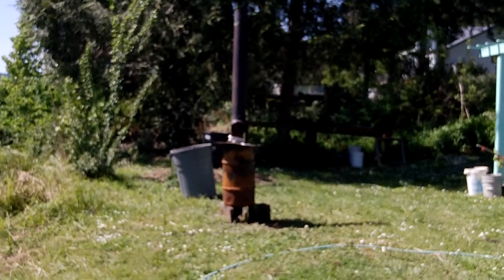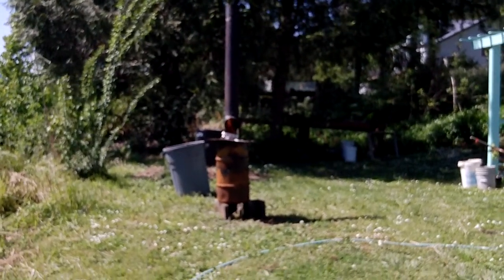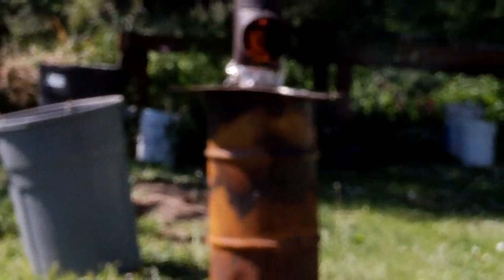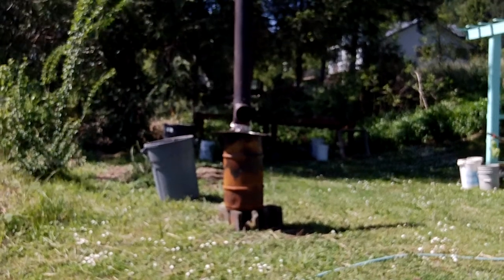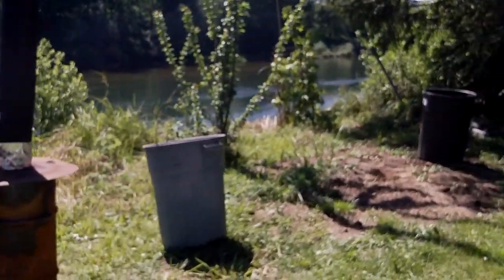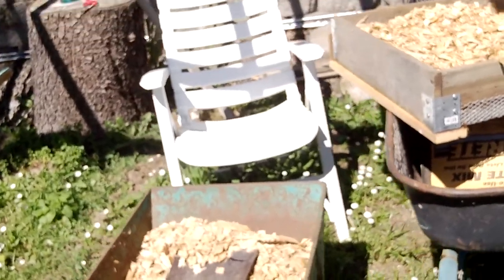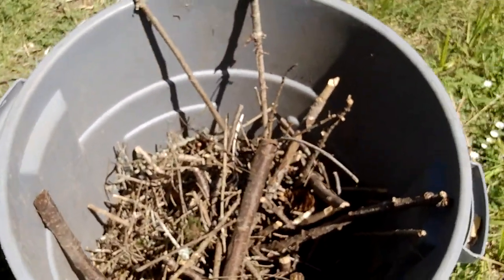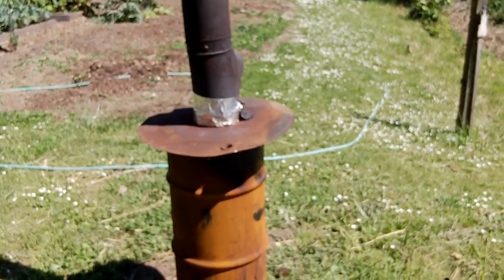making biochar in a 25 gallon metal drum bio char kiln. Part 1 of 2 parts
Making biochar with a 25 gallon metal drum kiln with  wood chips and  pruned fruit tree and fir tree branches.  Burned well for about two thirds of the barrell and then the horrible, undesireable smoke appeared.   Made about one cubic foot of very good biochar though.